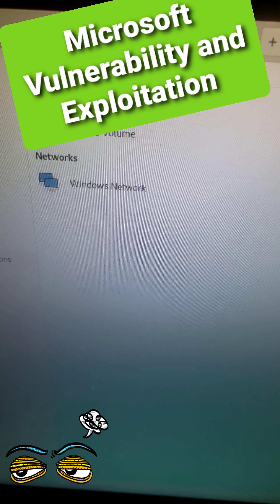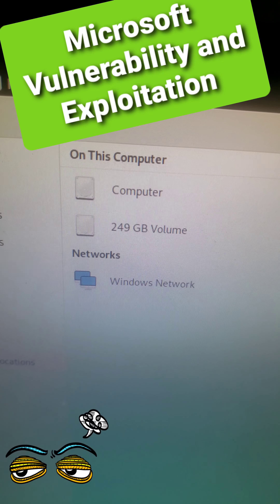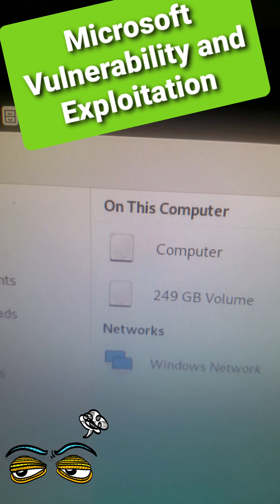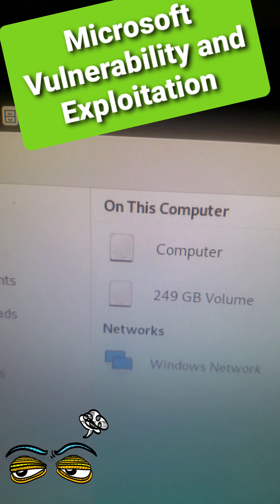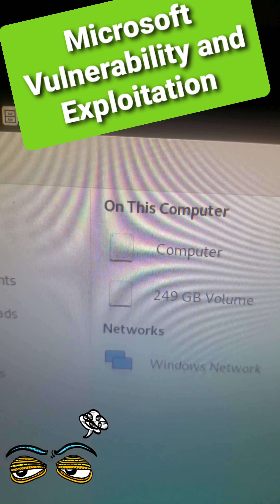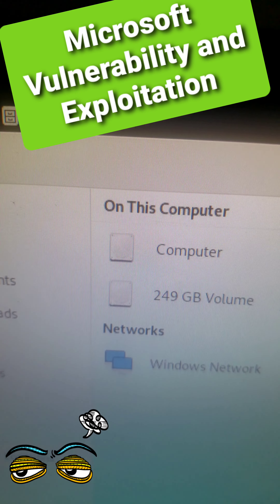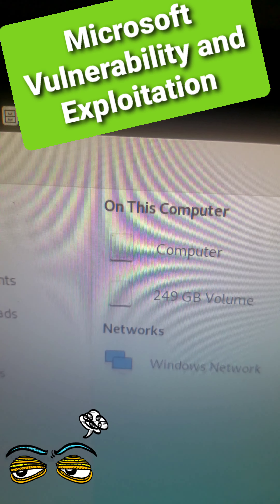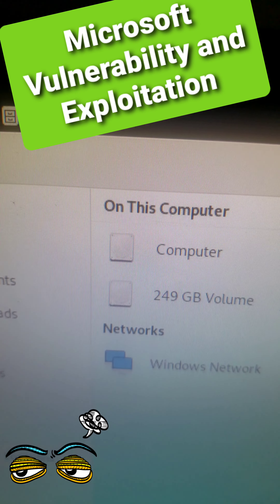Microsoft Windows Operating System Vulnerable and Exploitation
Fresh newly installed Windows 10 protected by password with local admin account.

Upon inserting HDD into any Gnu Linux machine the HDD contained Windows 10 was bypass, no protection whatsoever to prevent people from accessing your stored files.